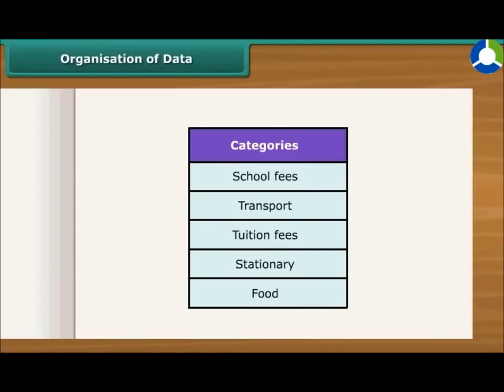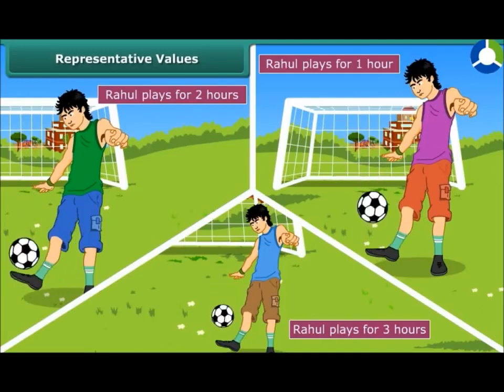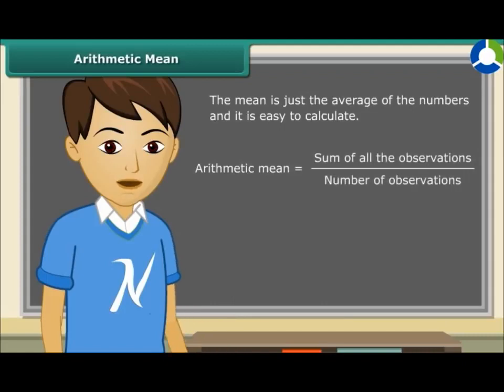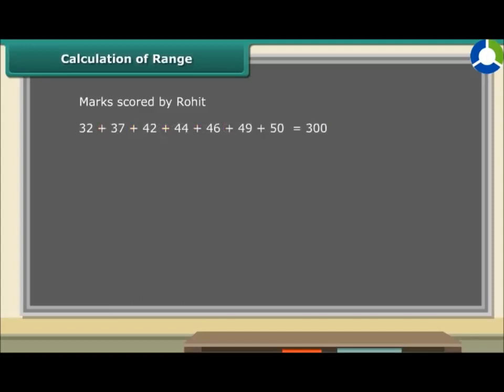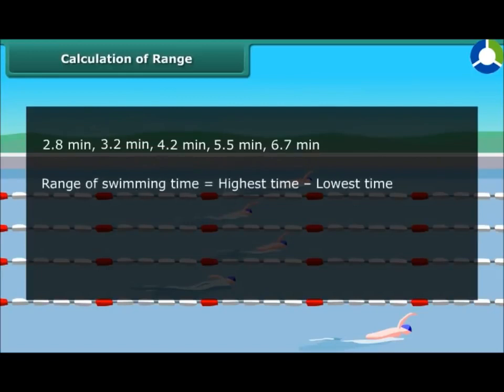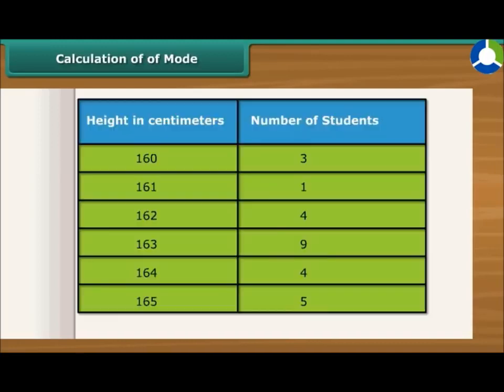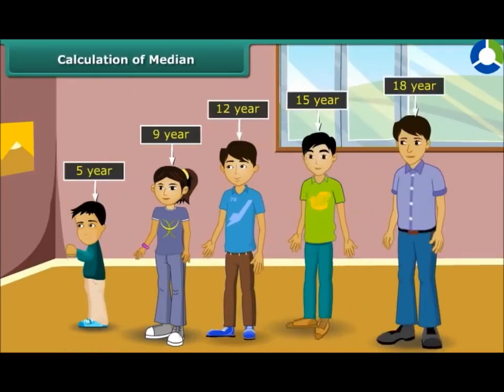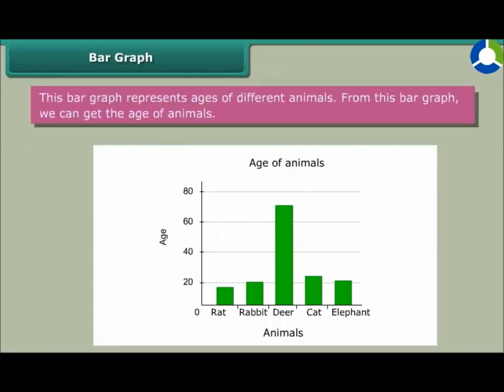CBSE GRADE 06 MATHS CHAPTER 09 DATA HANDLING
DATA HANDLING EXPLAINED